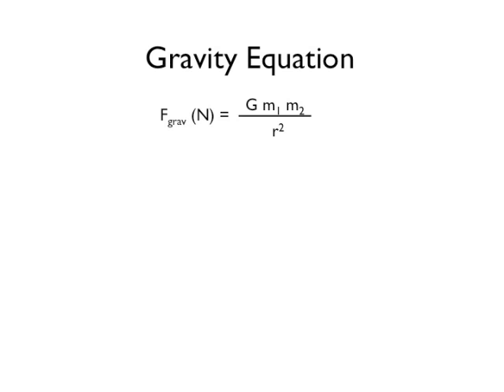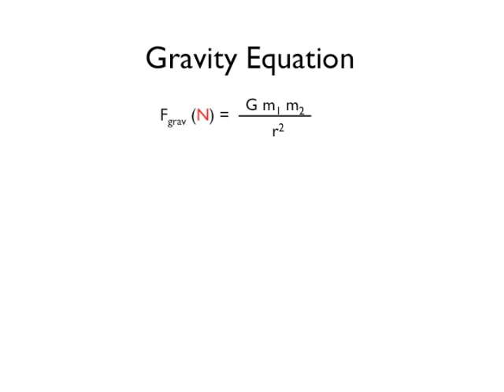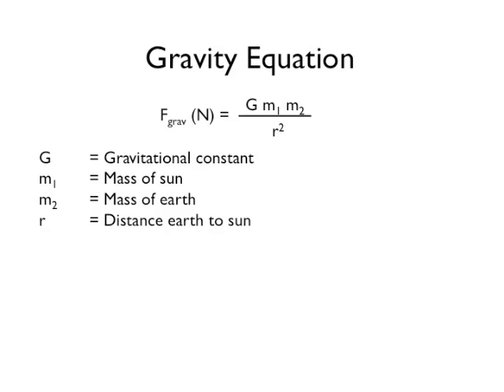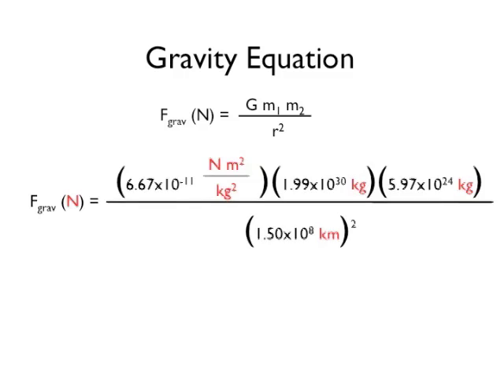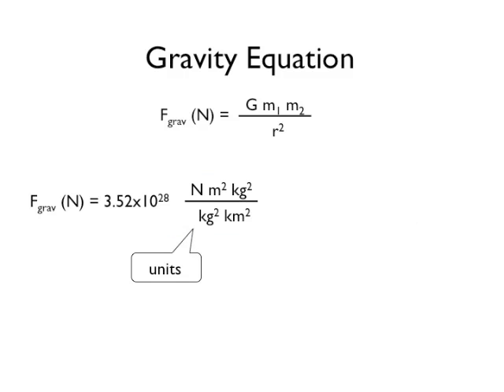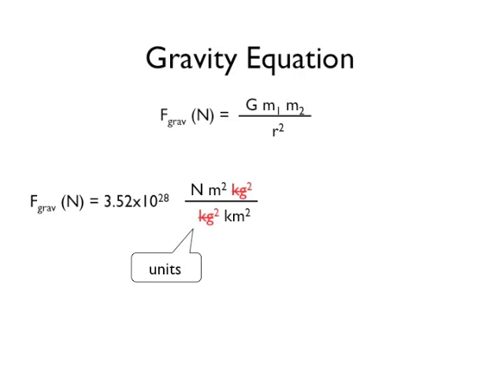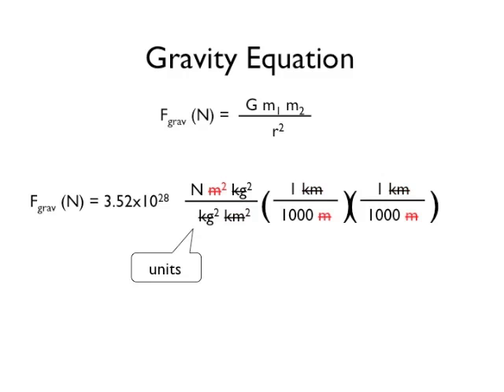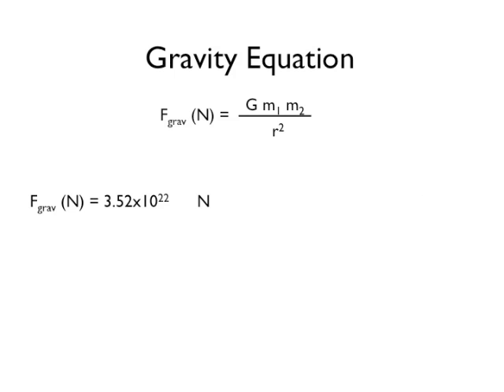19 - Dimensional Analysis - Newton's Law of Gravity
This is a short tutorial showing how to check the units when solving an equation and performing unit conversions where necessary.  file 20110930.